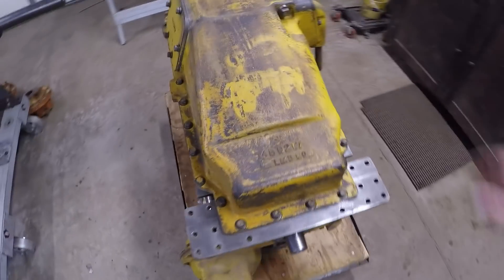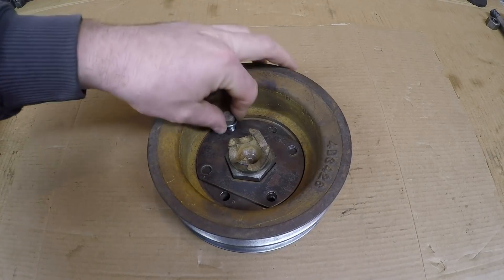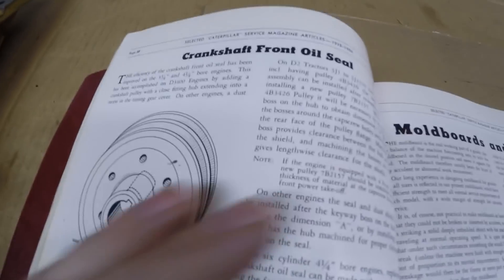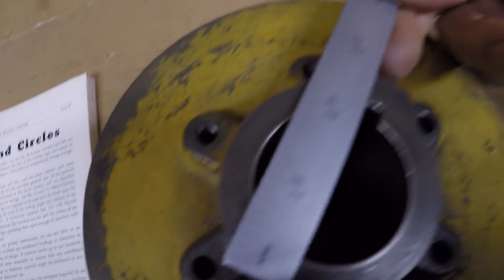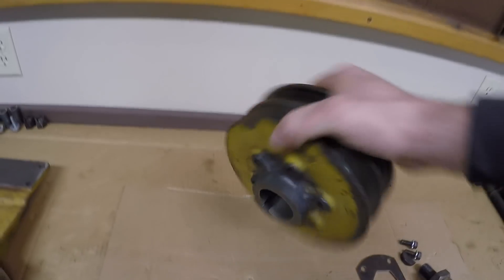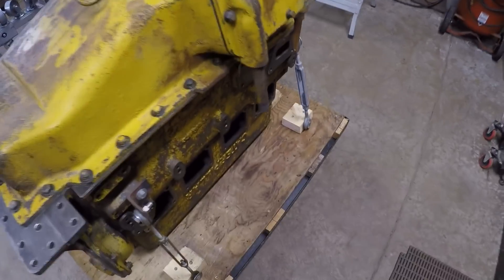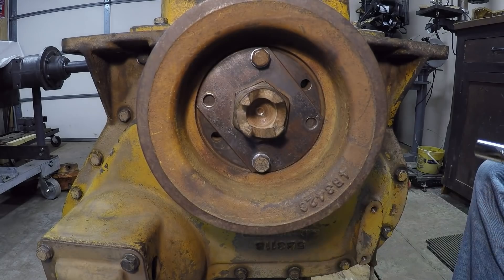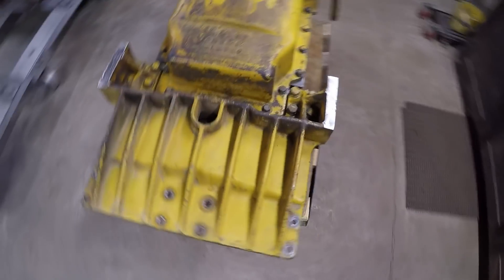Caterpillar D2 5J1113 Diesel Engine Assembly Ep.18: Crank Pulley & Radiator Support Installation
Obsolete design crank pulley - but I like it!